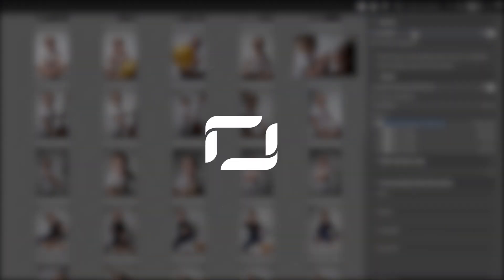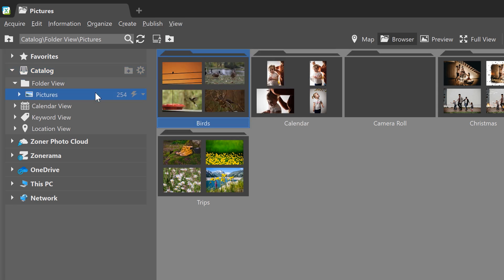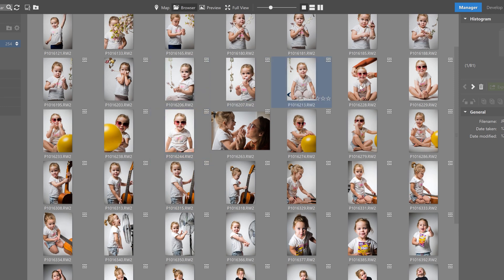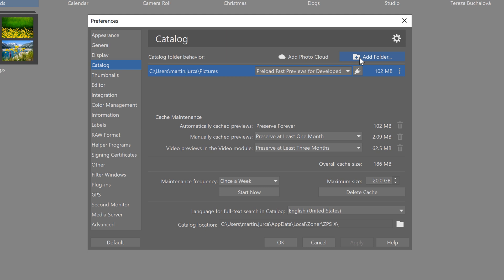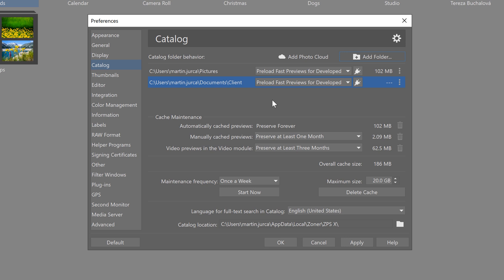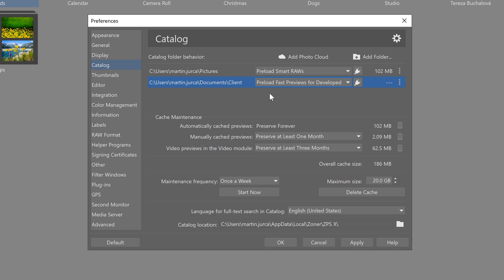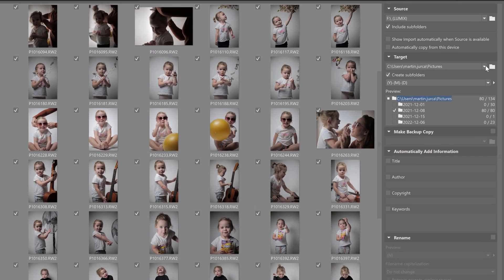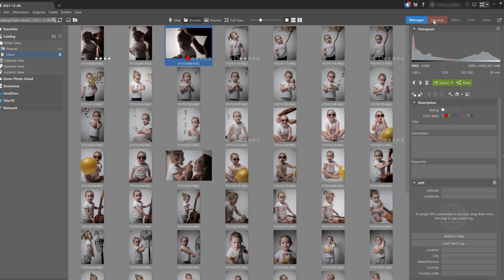How to import into the catalog in Zoner Studio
We'll show you one of the ways you can work with the Import function when using the Zoner Studio Catalog.